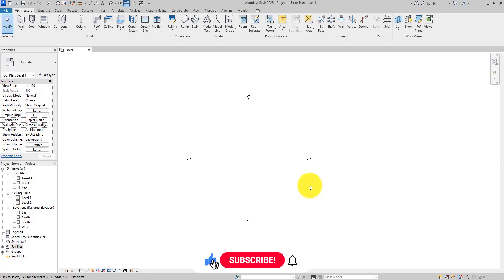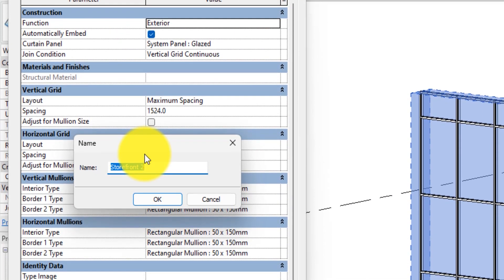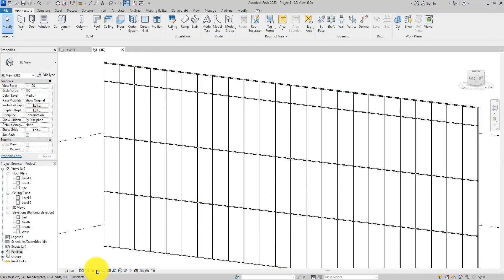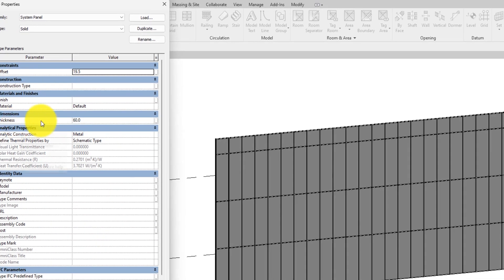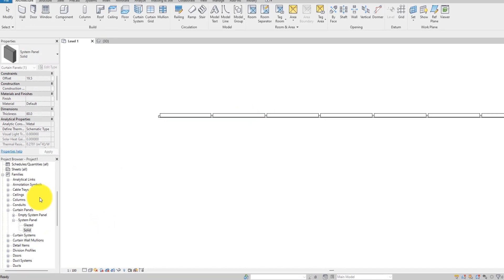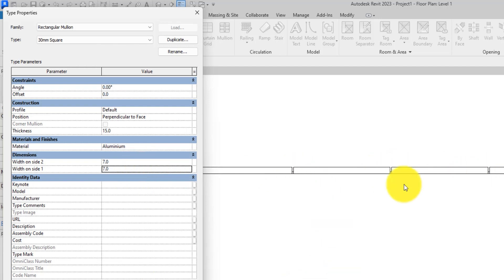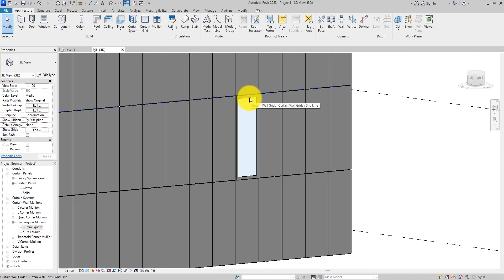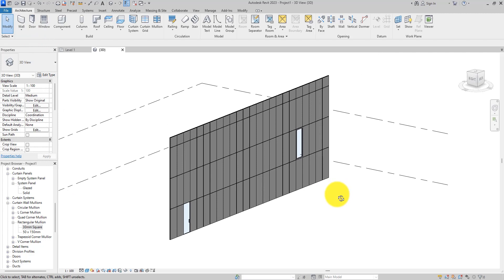How to easily create cladding panels in Revit (2023 method)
Ready to take your Revit designs to the next level? In this video, I'm going to show you how to use aluminum composite cladding in Revit for creating stunning, high-quality exterior designs. Get ready for a revolution in your workflow with this amazing Revit feature – learn how to leverage all the advantages of aluminum composite cladding & create professional-looking designs faster than ever before!

Links

Curtain Walls in Revit 2022: Everything you need to know!!